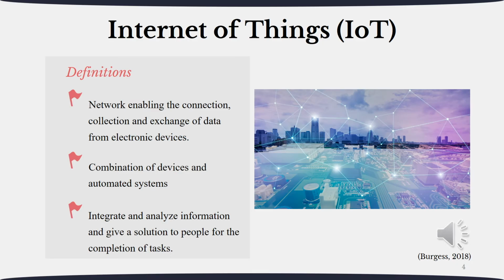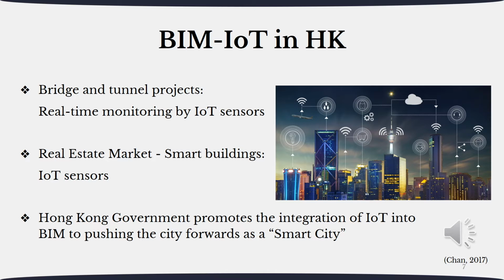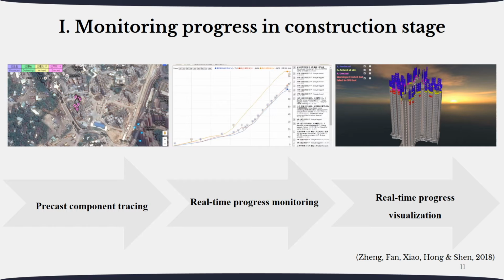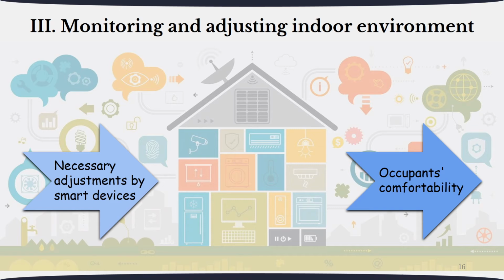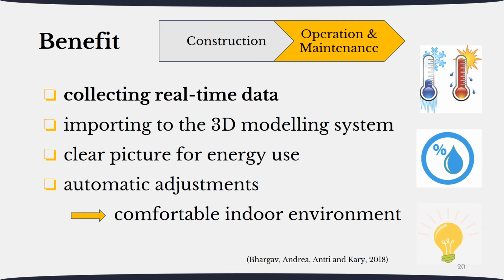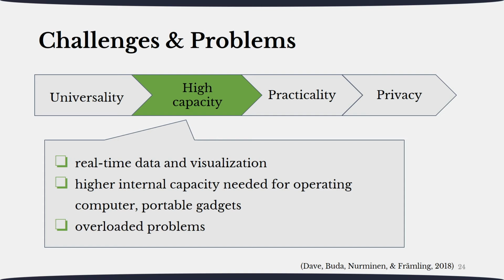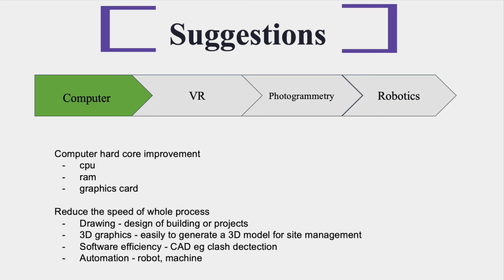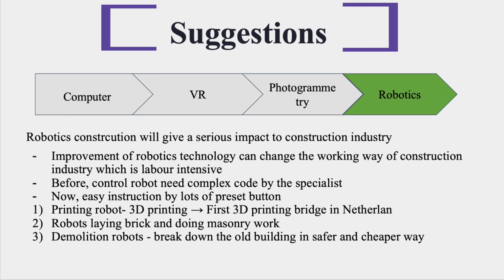BRE470 Extended Use of BIM in Construction - Internet of Thing